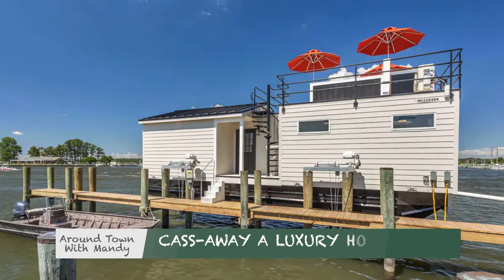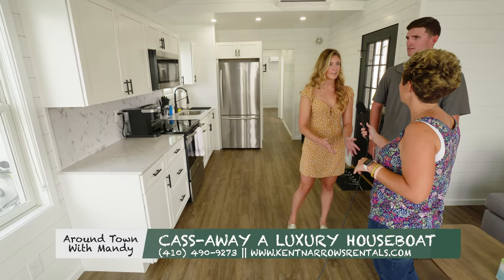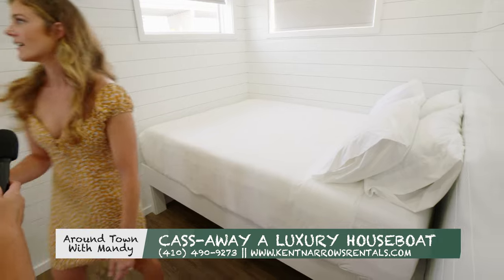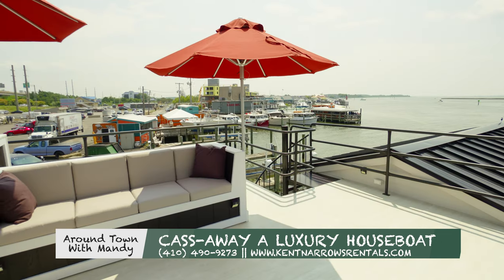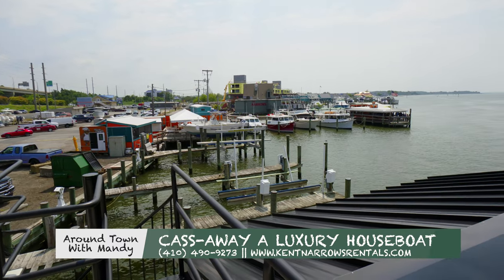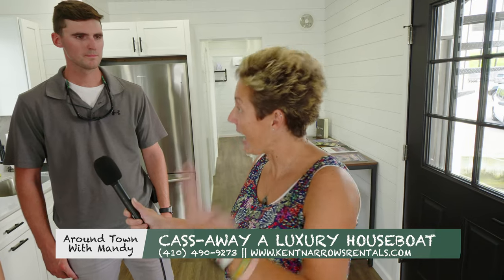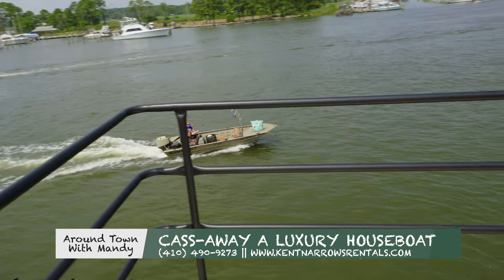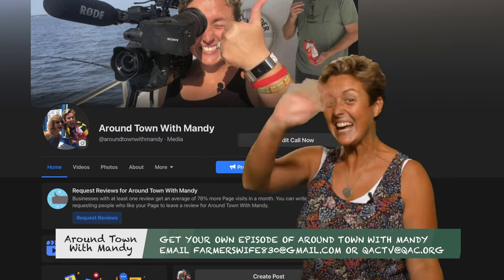Around Town With Mandy: Cass-Away Luxury Houseboat on the Kent Narrows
Mandy gets an exclusive tour of cool houseboat with spectacular views on the Kent Narrows.